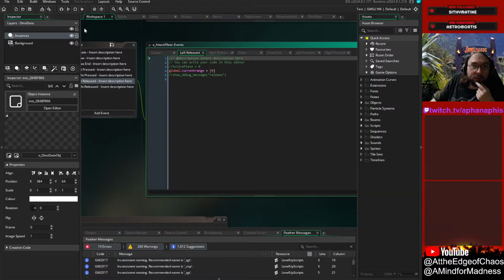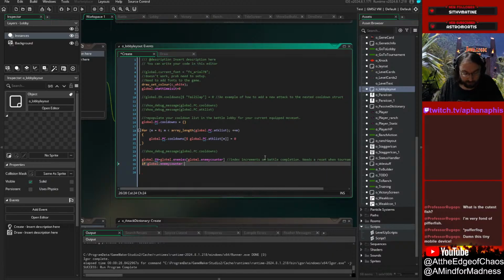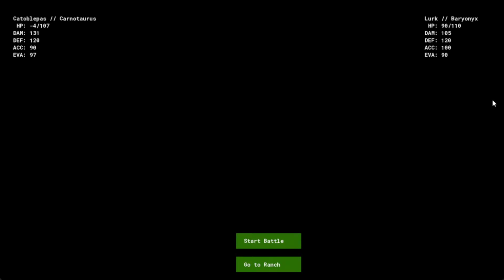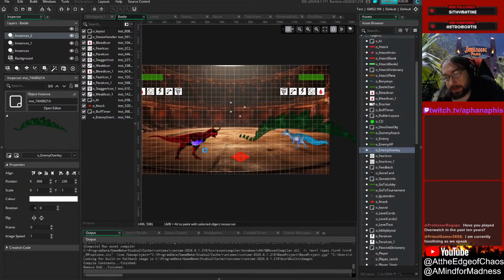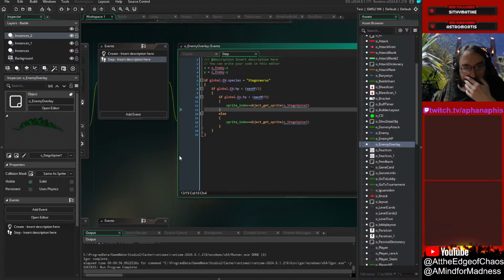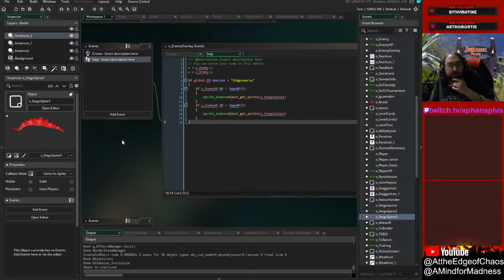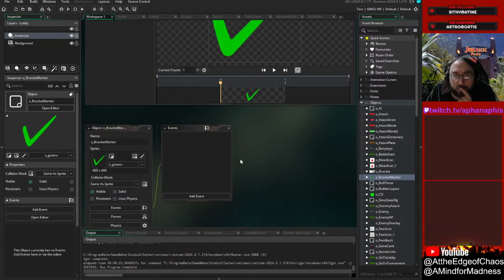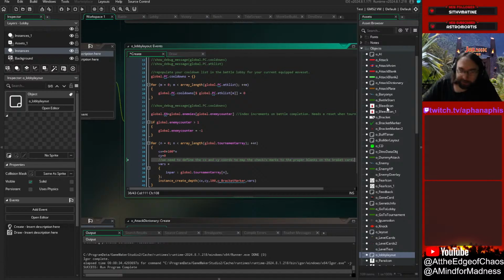Dinosaur Game Development - Tournament Brackets